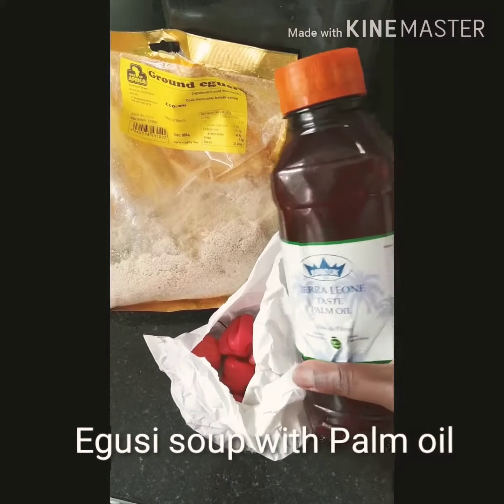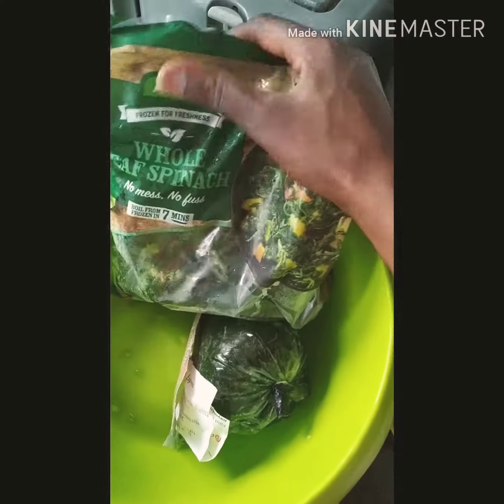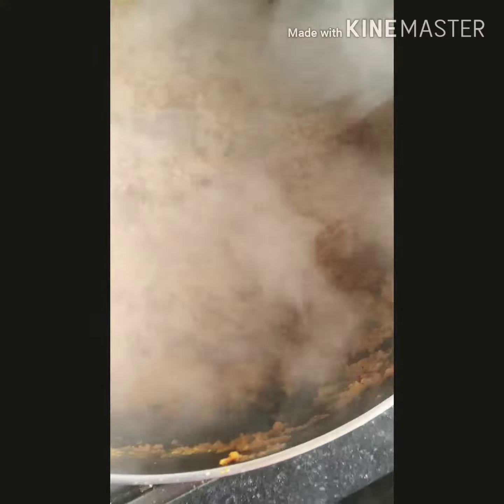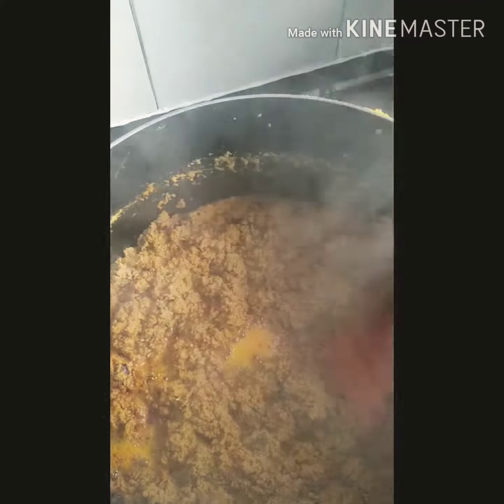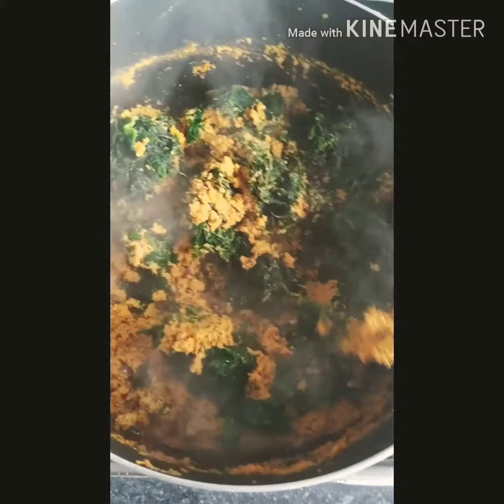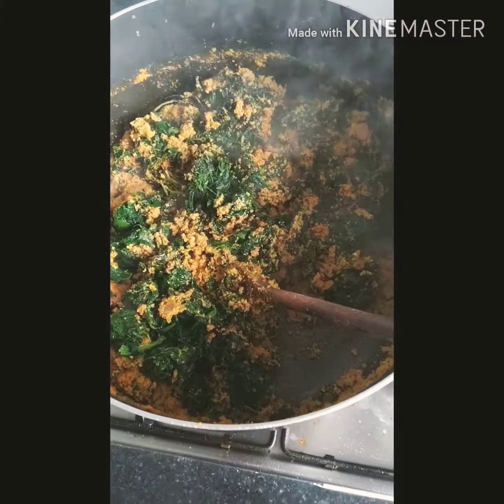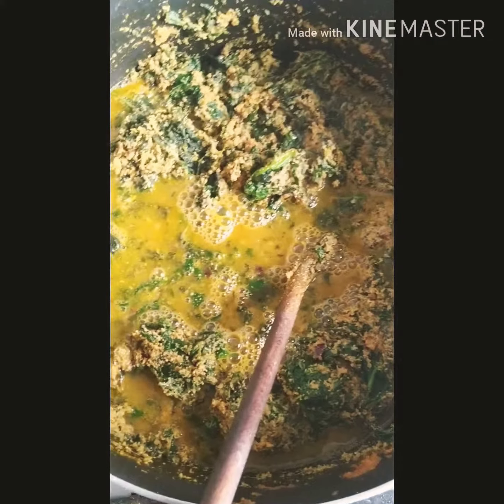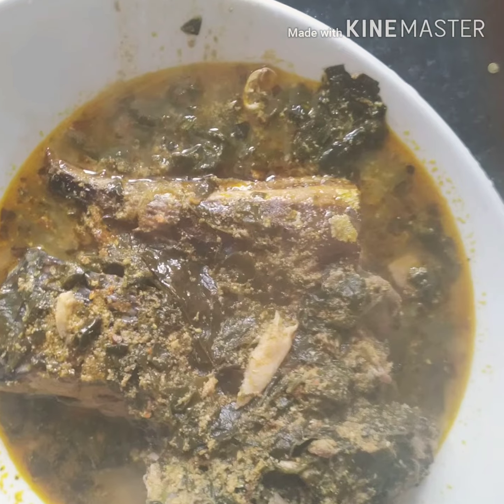Nigeria egusi with palm oil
Egusi soup with palm oil. The ingredients are
Egusi
Palm oil
Greens